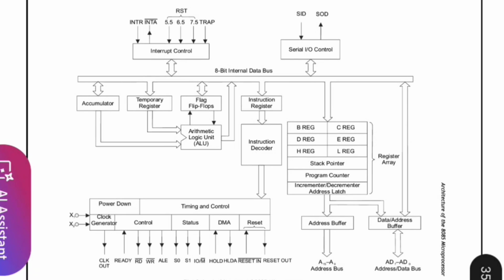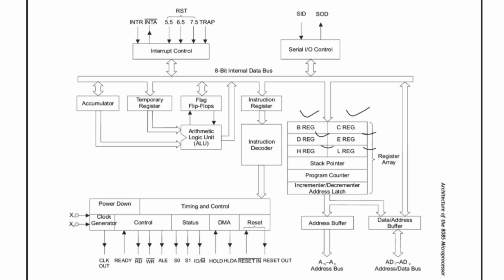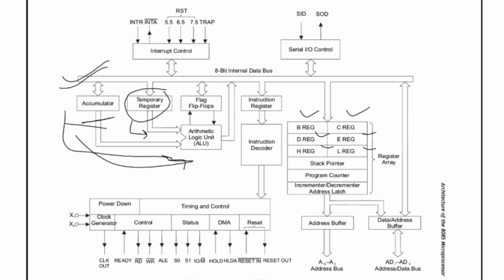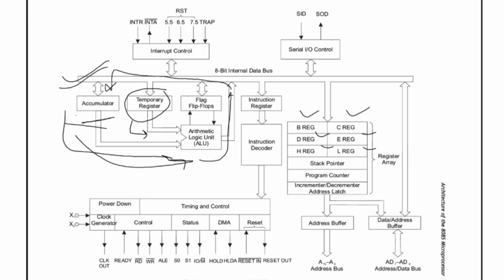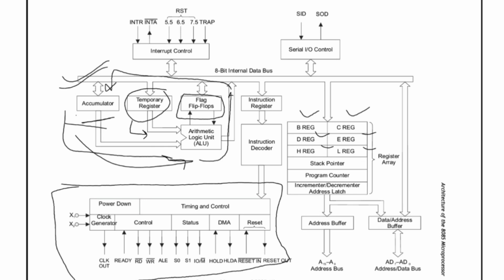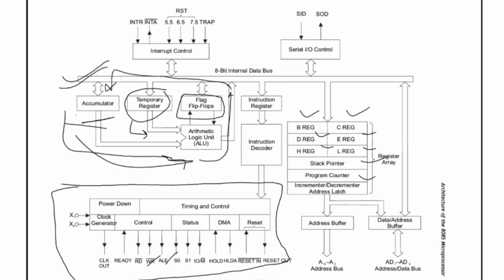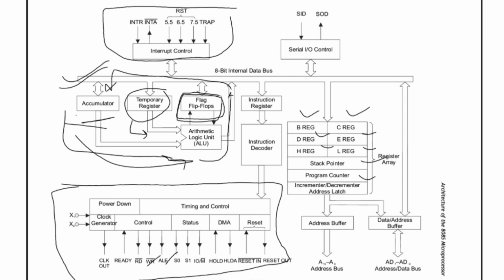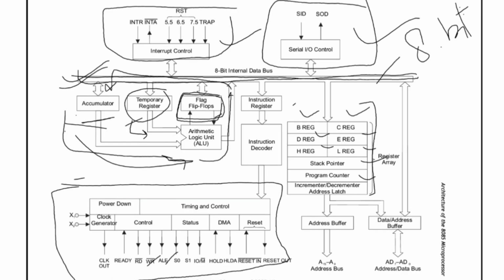Architecture of 8085 microprocessor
The 8085 microprocessor is an 8-bit microprocessor designed by Intel. It is a versatile and widely used processor in embedded systems and educational purposes. Here's a brief overview of its architecture:

ALU (Arithmetic and Logic Unit): The core component that performs arithmetic operations (addition, subtraction) and logical operations (AND, OR, XOR).

Registers:

Accumulator (A): An 8-bit register used in arithmetic and logic operations.

General Purpose Registers: B, C, D, E, H, and L, each 8-bit, which can be paired to form 16-bit registers (BC, DE, HL).

Special Purpose Registers:

Program Counter (PC): A 16-bit register that holds the address of the next instruction to be executed.

Stack Pointer (SP): A 16-bit register that points to the top of the stack.

Bus System:

Address Bus: 16-bit, used to address memory locations.

Data Bus: 8-bit, used to transfer data between the microprocessor and memory or I/O devices.

Control Bus: Carries control signals like RD (Read), WR (Write), and IO/M (Input/Output or Memory).

Instruction Decoder: Decodes the instructions fetched from memory and generates control signals.

Interrupt System: Supports five hardware interrupts (TRAP, RST7.5, RST6.5, RST5.5, and INTR) and one software interrupt (RST).

Clock Generator: Provides the necessary clock signals to synchronize operations.

Timing and Control Unit: Generates control signals and synchronizes all microprocessor operations.

The 8085 microprocessor's simple yet powerful architecture makes it an excellent learning tool for understanding the basics of microprocessor technology. 🧠🔧